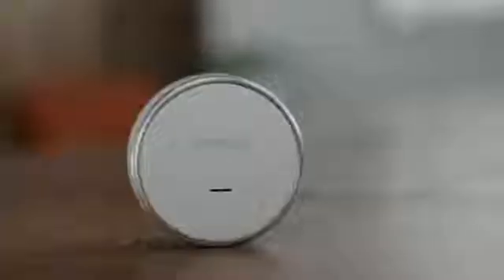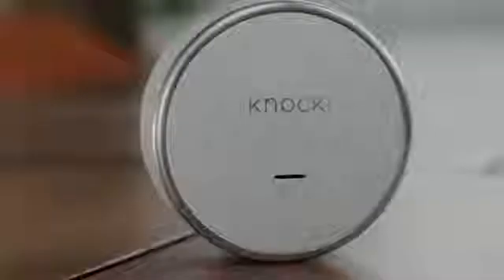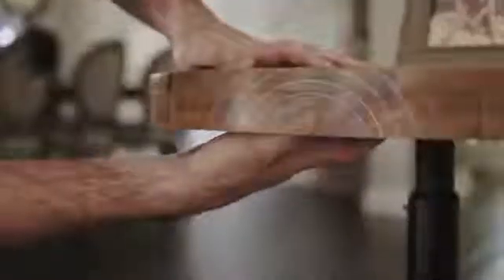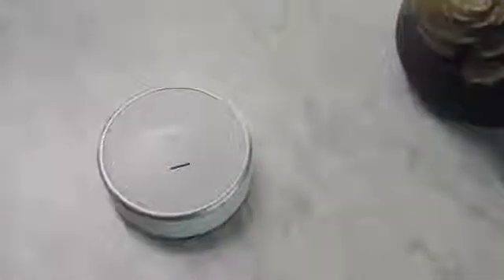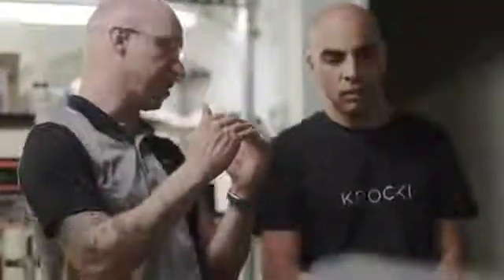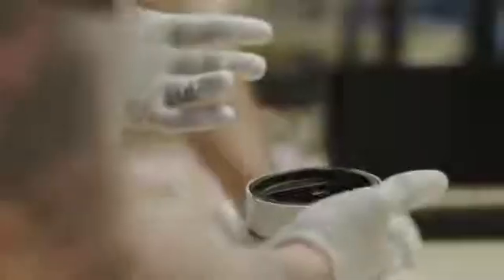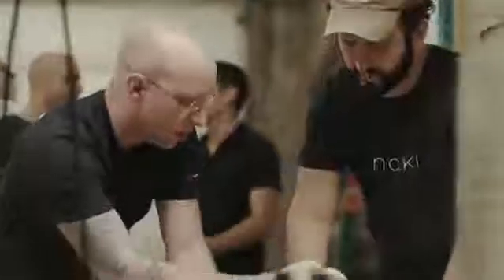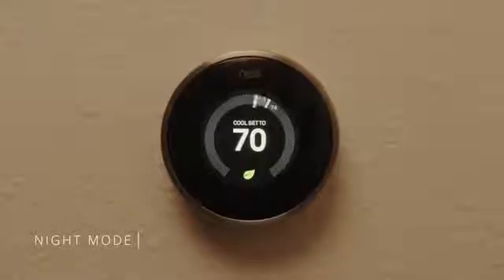Knocki: Make Any Surface Smart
Knocki gives you control of your favorite functions through the surfaces around you.

Turn Any Surface into a Remote Control

Technology should make our lives easier, so why does controlling it feel so complicated? An endless maze of mobile apps, smart switches, and other interfaces create a confusing and fragmented experience.

We believe there's a better way - Knocki offers the simplest, most natural, and accessible way to control the world around you.  You've never seen anything like it!

Knocki is a small wireless device that instantly transforms ordinary surfaces (walls, tables, doors, furniture, countertops, & more) into powerful yet easy to access remotes for your favorite devices and software.